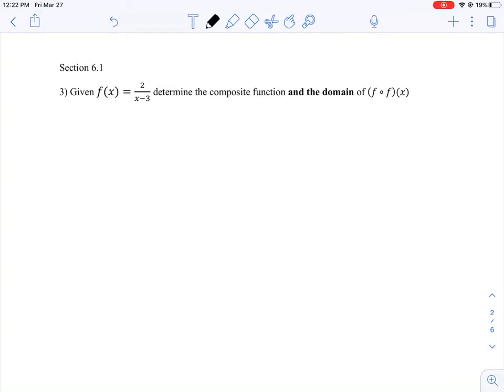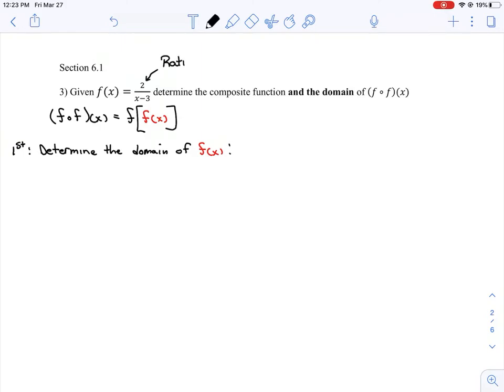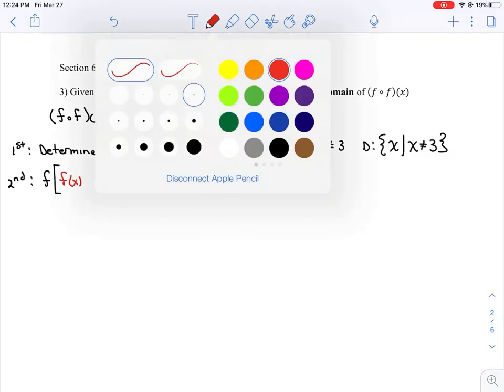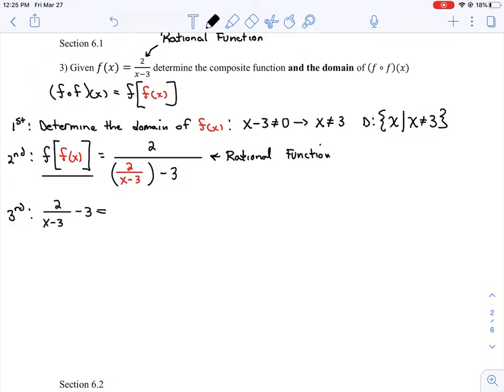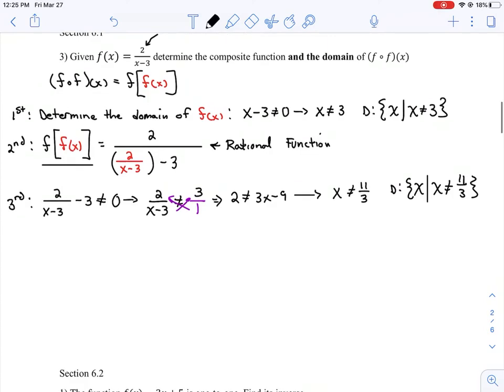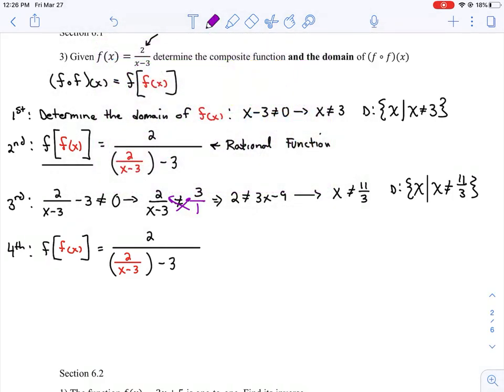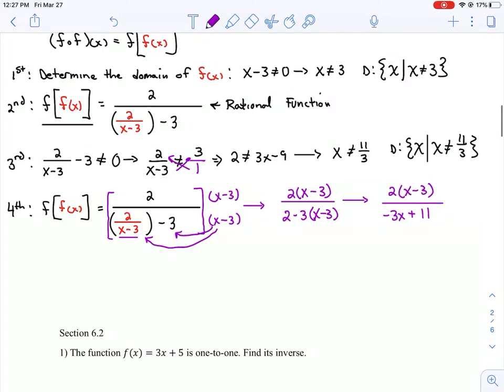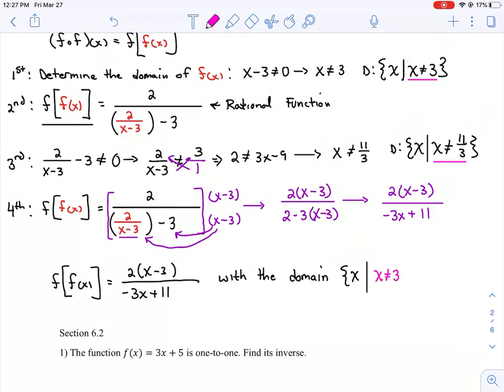MAT 150 - Section 6.1 Example #3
Determining the composition of two functions and its domain.